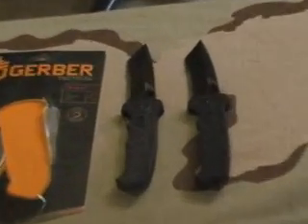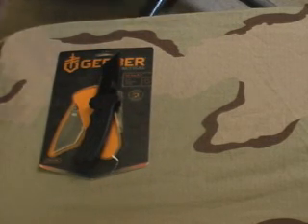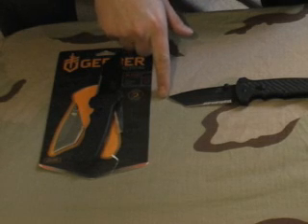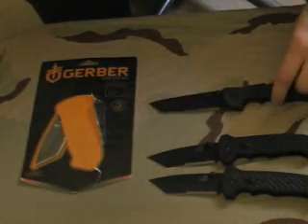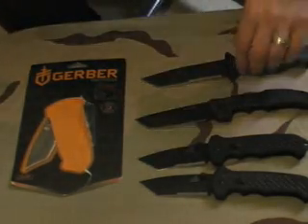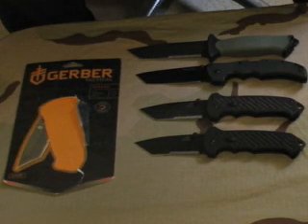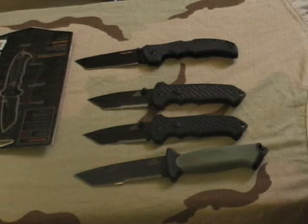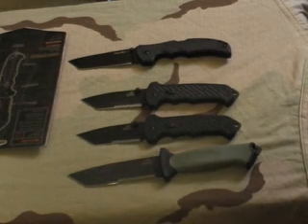Gerber 06 FAST Update